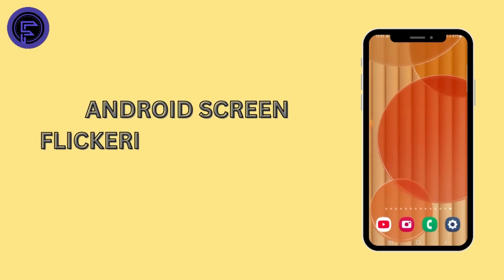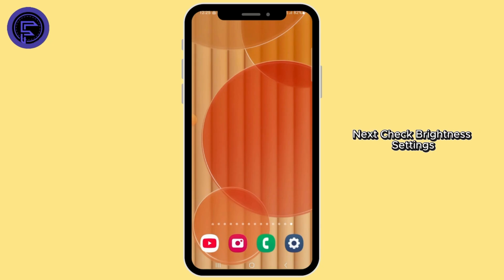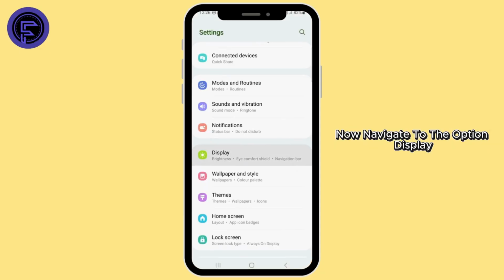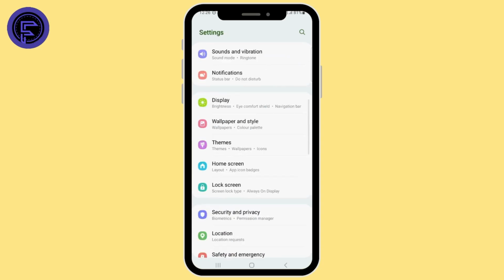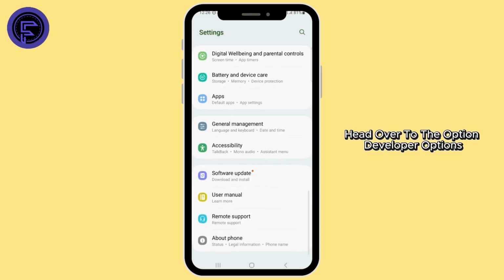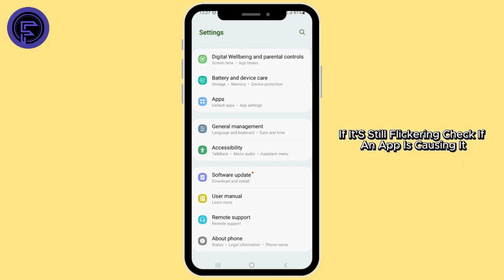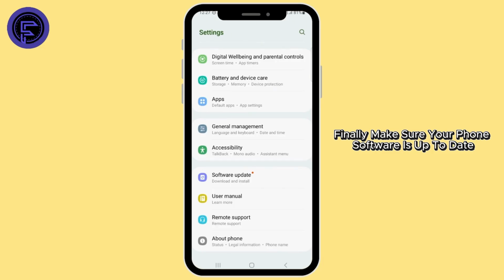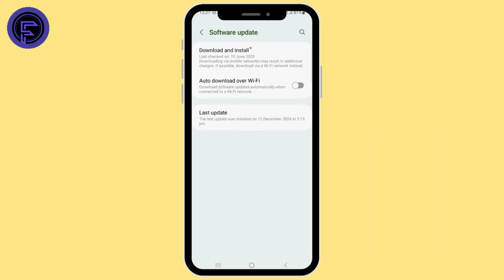How to Fix Android Phone Screen Flickering (2025 Easy Fix)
Is your Android screen flickering or flashing randomly? This quick 2025 guide shows you how to fix screen flickering issues on Android phones using simple settings tweaks—no tools or apps required.

00:05 Intro
00:25 Reduce Screen Brightness & Disable Adaptive Brightness
00:50 Turn Off Hardware Overlays in Developer Options
01:10 Check for App Conflicts or Software Updates

Stop screen flickering fast and restore smooth display performance!